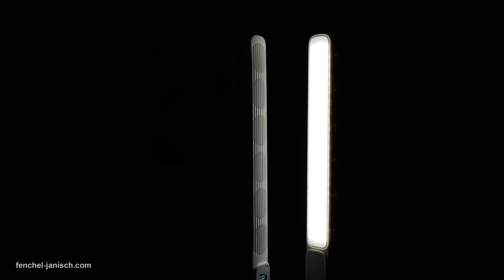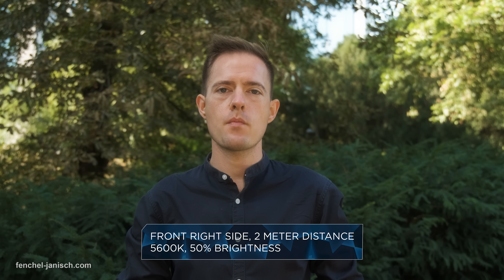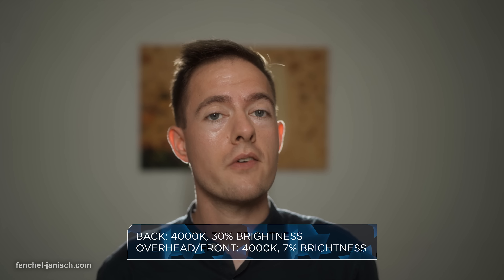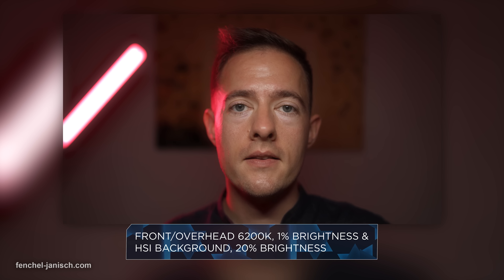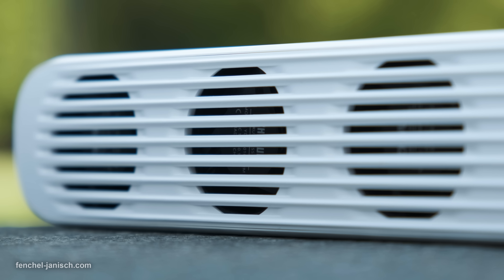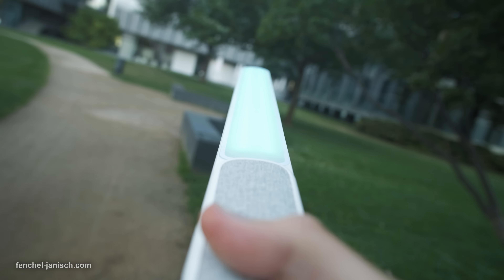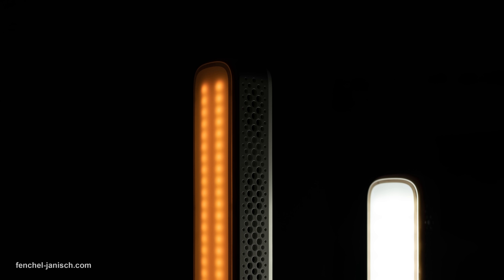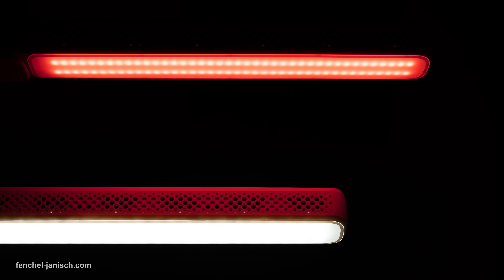A light for everything? Zhiyun Fiveray FR 100C tube LED review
Zhiyun Shop

The Zhiyun Fiveray FR 100C is one of the most unusual lights we have ever used. It looks like a neon tube but it’s actually an RGB LED light stick with a maximum output of 100W. Although this is not typical light that is designed for lighting interviews or simple talking to camera shots it can certainly be used that way. From a creative point of view there aren’t many limitations.